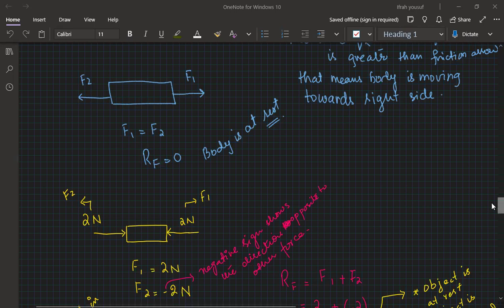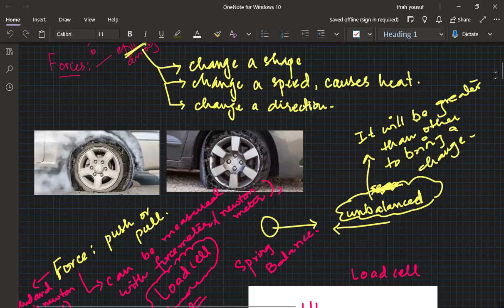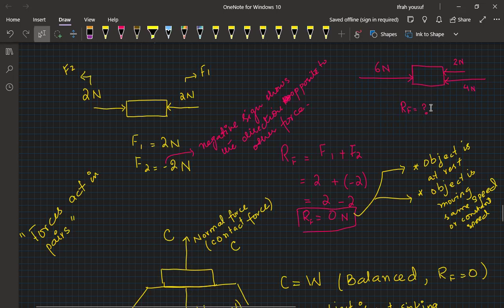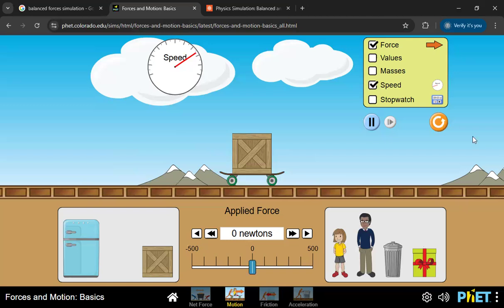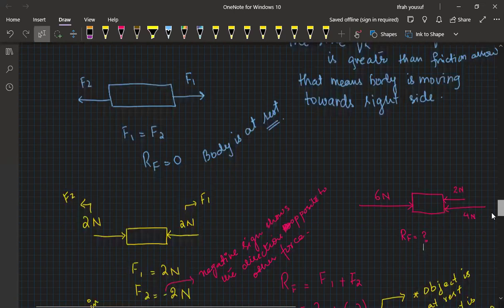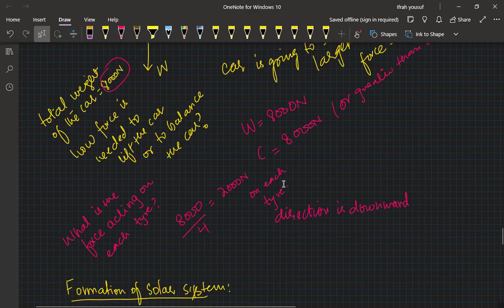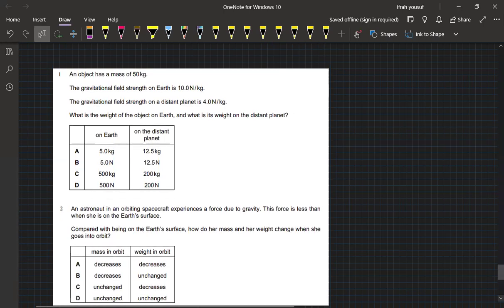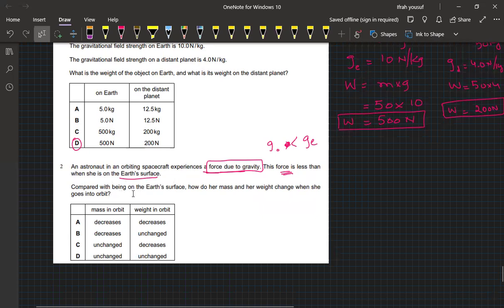Balanced forces and Contact Force Sample Question Lecture no 4 0893/5054/0625 with Sir Tauqeer Asif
Balanced Forces:
Occur when opposing forces are equal in size and act in opposite directions.
No change in motion – the object remains at rest or continues moving at constant speed in a straight line.

Resultant force = 0 N.

Examples:

A book resting on a table.

A car moving at constant speed on a straight road.

Unbalanced Forces:

Occur when opposing forces are not equal.

Cause a change in motion – speeding up, slowing down, or changing direction.

Examples:

A ball accelerating when kicked.

A car braking and slowing down.

Mass, Weight, and Strength of Gravity
Mass:

The amount of matter in an object.

Measured in kilograms (kg).

Scalar quantity (has size but no direction).

Does not change with location (e.g., same on Earth or the Moon).

Weight:
The force of gravity acting on an object’s mass.

Calculated by the formula:
Weight (N)= Mass (kg) × Gravitational field strength (N/kg)

Measured in newtons (N).
weight is a Vector quantity (has size and direction – always toward the center of the planet).

Changes with gravity – weight is less on the Moon than on Earth.

Strength of Gravity (Gravitational Field Strength):

Symbol: g

Unit: N/kg (newtons per kilogram).

On Earth, g = 9.81 N/kg (often rounded to 10 N/kg in school problems).

Varies depending on the celestial body:

Moon: ~1.6 N/kg

Jupiter: ~25.0 N/kg